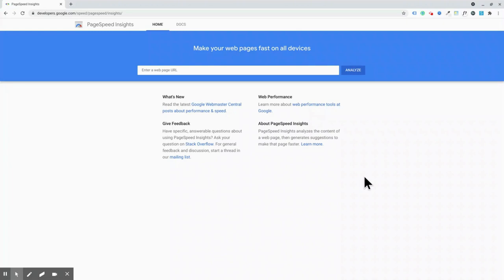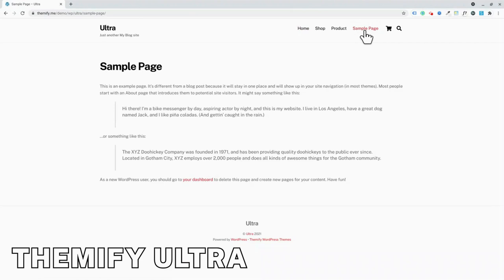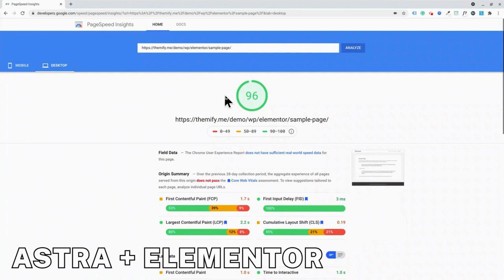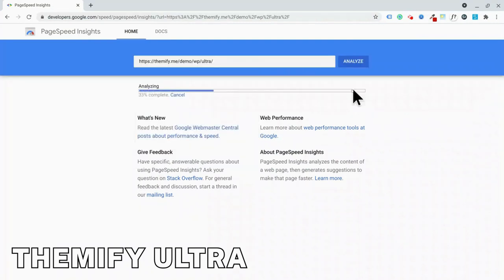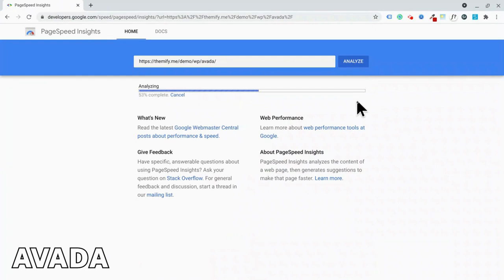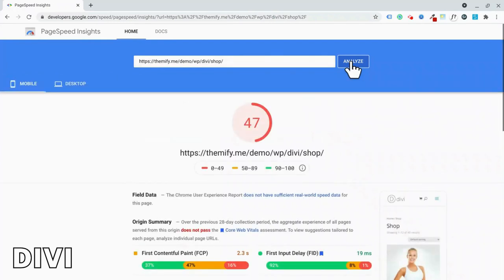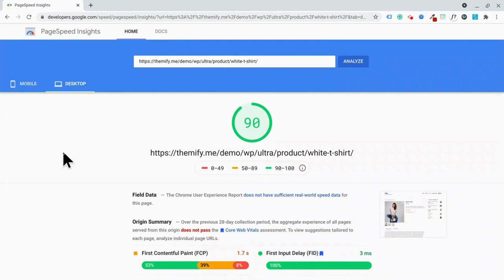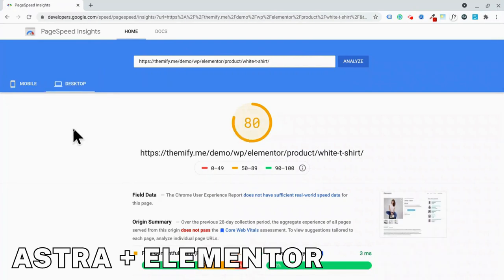Pagespeed Comparison: Themify Ultra vs Divi, Astra, Elementor, Avada, OceanWP, Beaver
With pagespeed being an important factor to SEO and user experience, Themify has been committed to help site users achieve a 90+ score on Google Pagespeed Insights. In this video, we present a pagespeed comparison, showcasing how Themify Ultra outperforms popular themes and page builders, such as, Divi, Elementor, Avada, Astra, OceanWP, and Beaver Builder.

SITE SETUP:
We have setup a WordPress multi-site for the pagespeed test. Each site has the same content, with WooCommerce plugin activated. There is no server cache/CDN or any cache plugin installed. At the time of recording the video, the following are installed on the site.

- WordPress 5.5.3 (mult-site enabled)
- WooCommerce 4.8.0
- Themify Ultra 5.1.4
- Divi 4.6.5
- Astra 2.6.0 + Elementor 3.0.13
- Avada 7.1.1 + Avada Builder 3.1.1
- OceanWP 2.0.0 + Beaver Builder Lite 2.4.0.5

RESULT
Below is the summary of the pagespeed result of each site and page.

SAMPLE PAGE
- Ultra: desktop = 99, mobile = 91
- Divi: desktop = 93, mobile = 69
- Astra + Elementor: desktop = 96, mobile = 85
- Avada: desktop = 45, mobile = 29
- OceanWP + Beaver: desktop = 80, mobile = 59

HOME PAGE
- Ultra: desktop = 97, mobile = 82
- Divi: desktop = 87, mobile = 55
- Astra + Elementor: desktop = 73, mobile = 52
- Avada: desktop = 58, mobile = 26
- OceanWP + Beaver: desktop = 73, mobile = 50

SHOP PAGE
- Ultra: desktop = 96, mobile = 91
- Divi: desktop = 80, mobile = 47
- Astra + Elementor: desktop = 92, mobile = 51
- Avada: desktop = 51, mobile = 34
- OceanWP + Beaver: desktop = 72, mobile = 45

PRODUCT PAGE
- Ultra: desktop = 90, mobile = 69
- Divi: desktop = 70, mobile = 37
- Astra + Elementor: desktop = 80, mobile = 52
- Avada: desktop = 47, mobile = 30
- OceanWP + Beaver: desktop = 64, mobile = 41